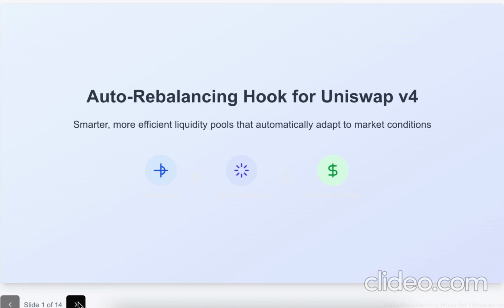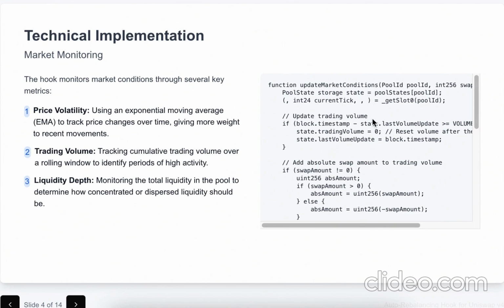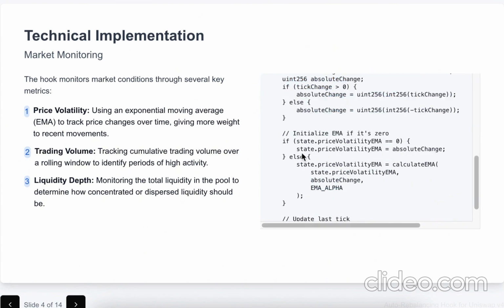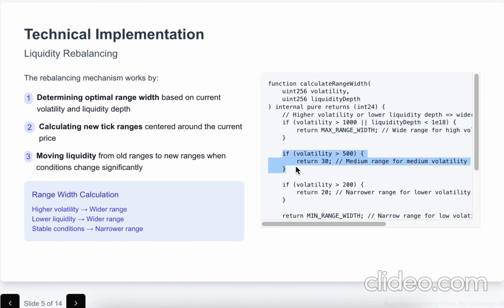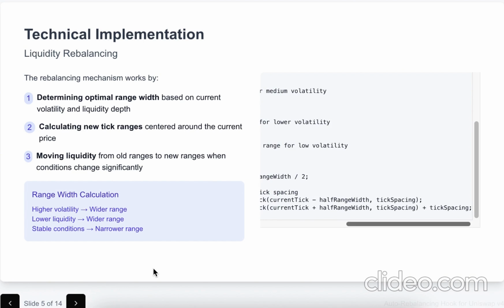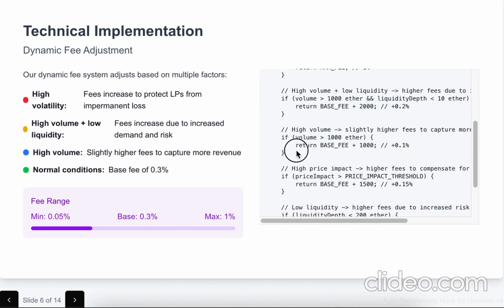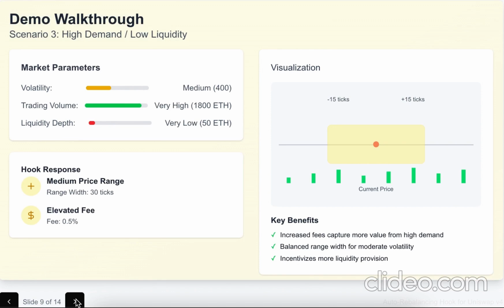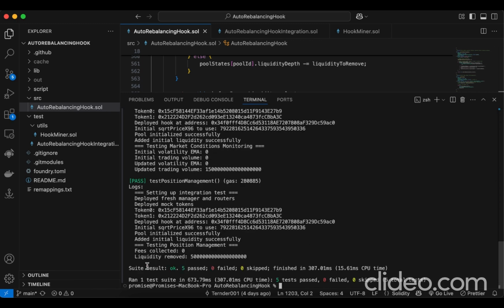uniswapv4 Auto Rebalancing Hook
Uniswap v4 hook that automatically rebalances liquidity pools based on market conditions and adjusts fees dynamically to optimize returns for liquidity providers (LPs)